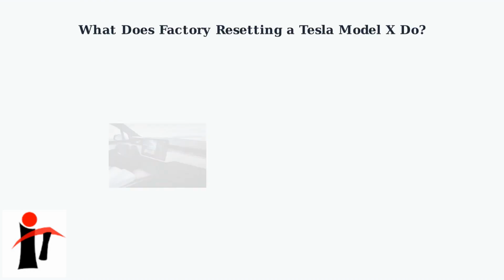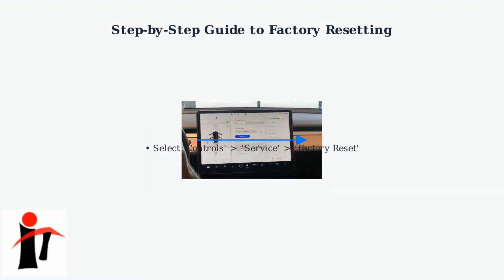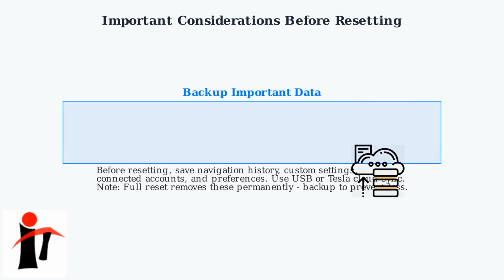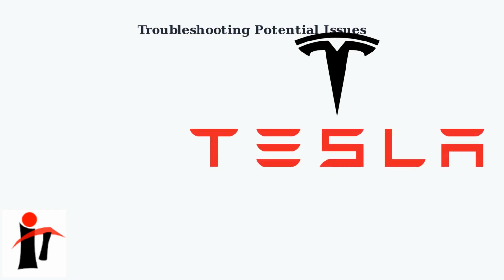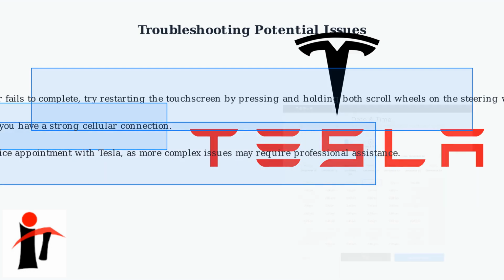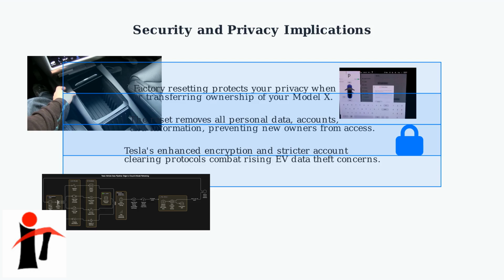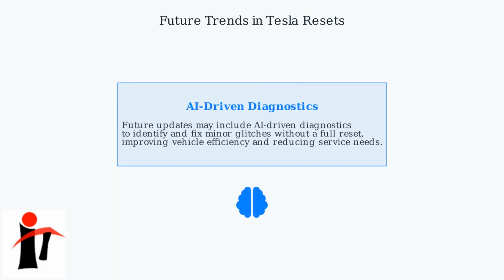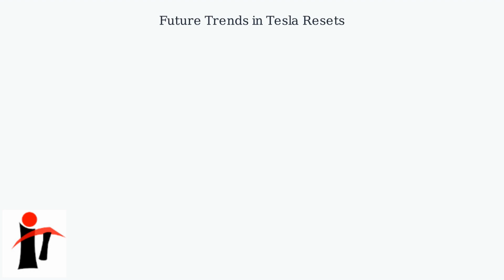How to Factory Reset Tesla Model X – Restore Factory Settings & Clear Accounts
🛑 Factory resetting your Tesla Model X erases all personal data and restores default settings.
⚙️ This video explains how the reset affects profiles, accounts, and system preferences.
🛠️ You’ll learn step-by-step how to perform a safe reset without impacting essential vehicle functions.
✅ Start fresh with your Tesla while ensuring all personal data is securely cleared.